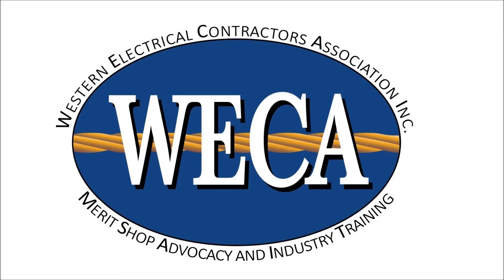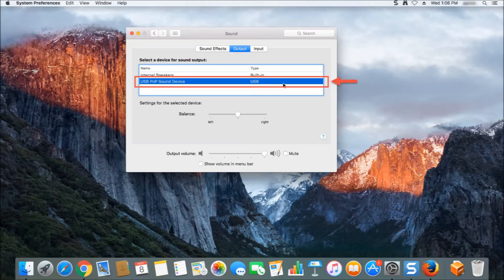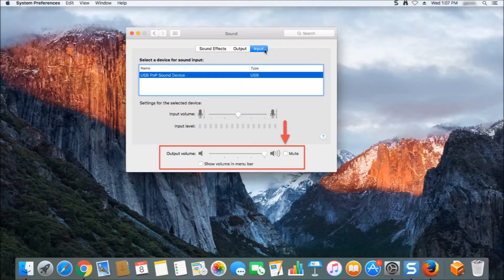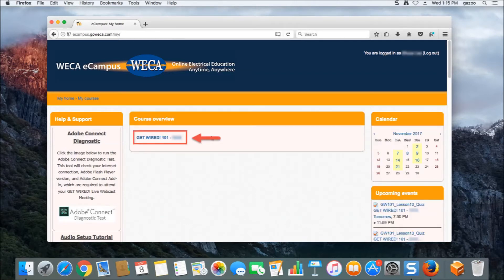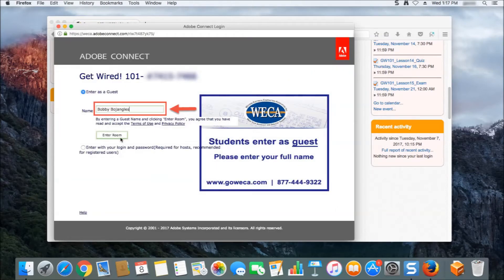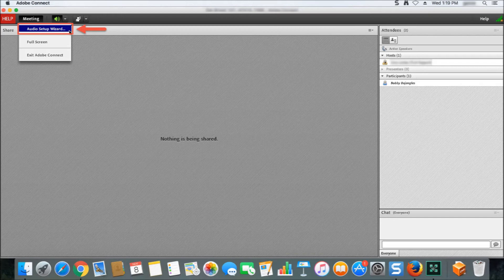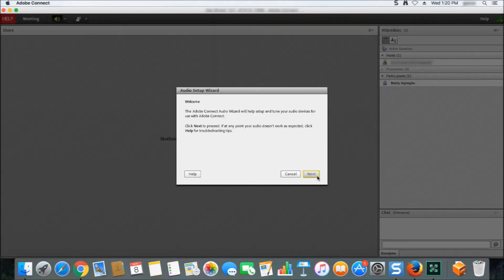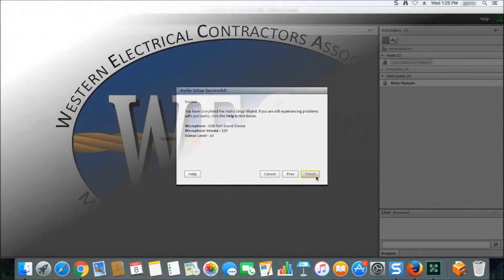Adobe Connect Tutorial - Mac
This video is intended to help our GET WIRED! students with preparing for their live webcast using Adobe Connect on a Mac OS.